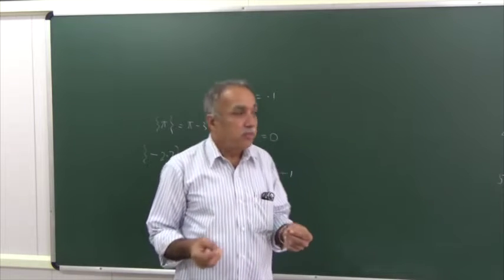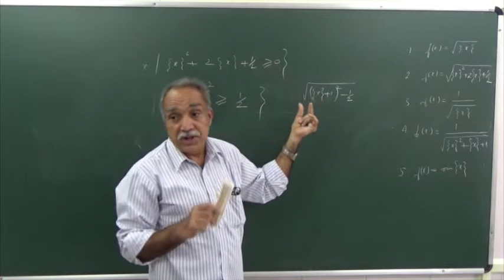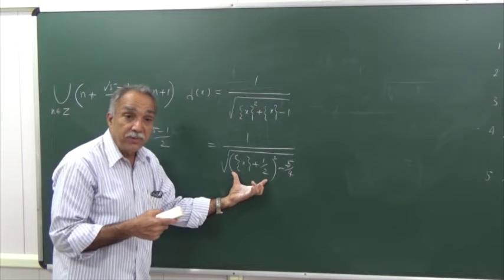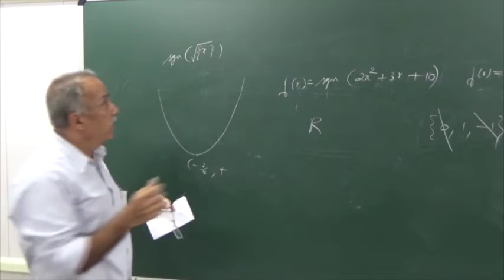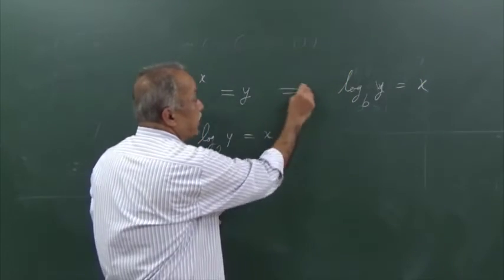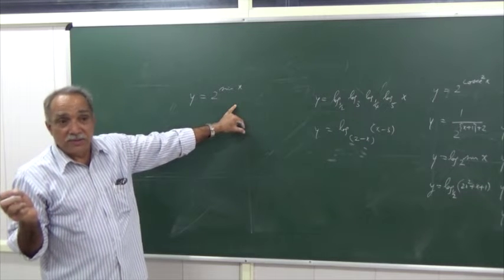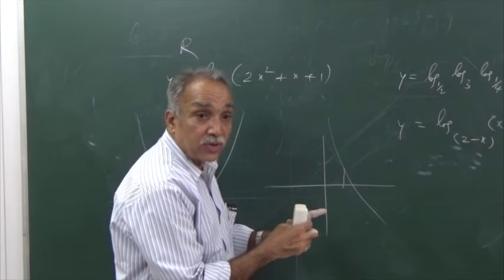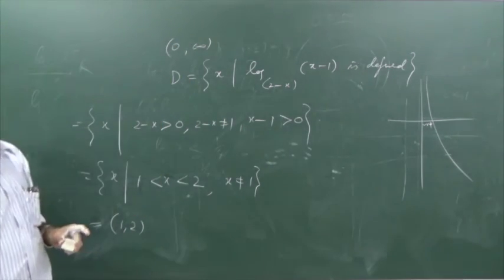Mathematics - Functions - Part 4 | CFAL Ignus Academy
In this lecture video, we're going in detail about fractional part of x,  i.e., how to find domain and range for functions involving fractional part. Also her we deal with examples on finding domain and range for the functions such as signum function, exponential and logarithmic functions, also  related examples to these functions.